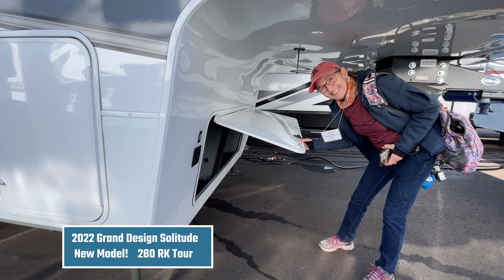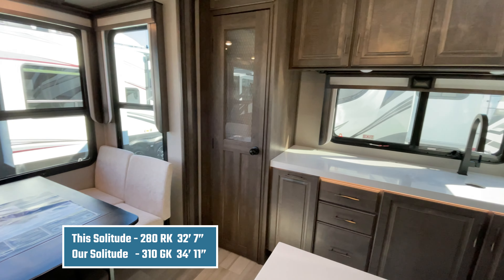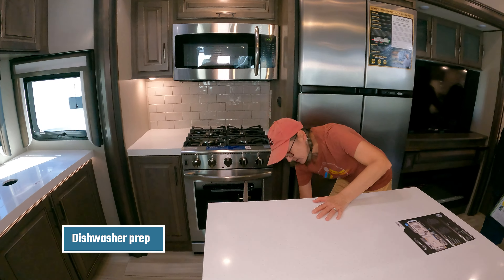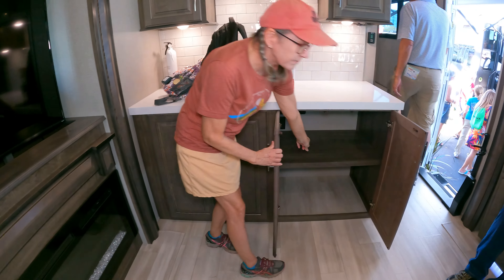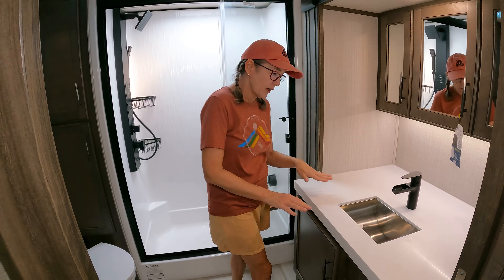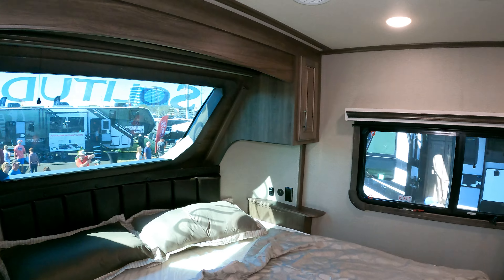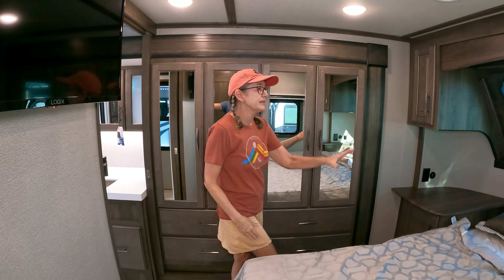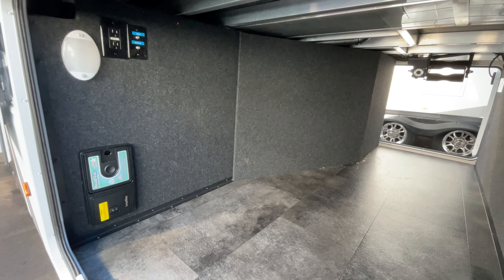RV Tour of New Grand Design Solitude 280 RK Fifth Wheel (RV Living)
Our RV is too big! Even though we live in it full time, we have found we don't need 35 feet (though Larry's recent illness has made us "camp" for months near UF Health so we like the room).
So, we are looking to downsize- always haha. The 280 RK is shorter and has a floor plan that we really like. Is this our new camper?
In this quick RV tour, we show you what we like and don't like about this fifth wheel trailer by Grand Design. The rear kitchen (with windows that open) and living area feels spacious; the two exits in the is nice & the bathroom has lots of storage; and the bedroom is smaller but with more storage around the bed. On the outside, there's a hitch but no bumper; awning on both slides; and a window in the hallway?
(Filmed Jan. 2022 @frvta Florida Super Show Tampa)

Chapters
0:00 Intro
0:33 Living room
1:15 Kitchen
2:40 Bathroom
3:30 Bedroom
4:39 Outside

2.  Please consider subscribing if you are interested in RV's, traveling in an RV, Full Time RVing, Working on the Road or just looking for something different in your life that will add adventure and creativity.